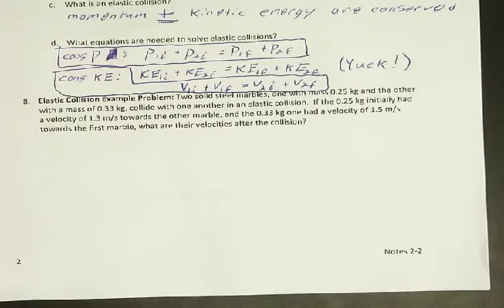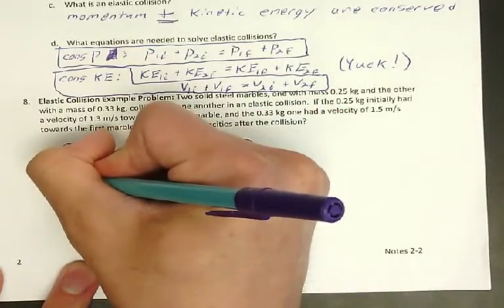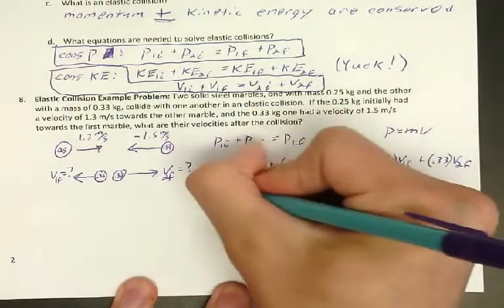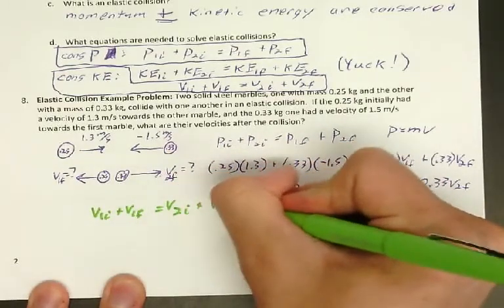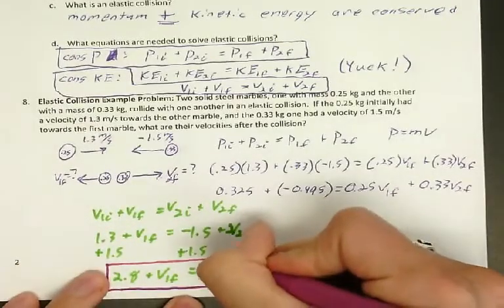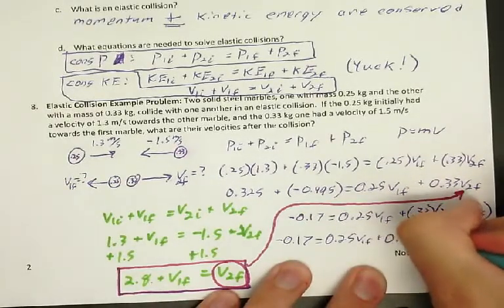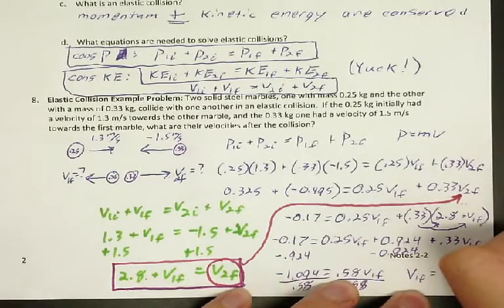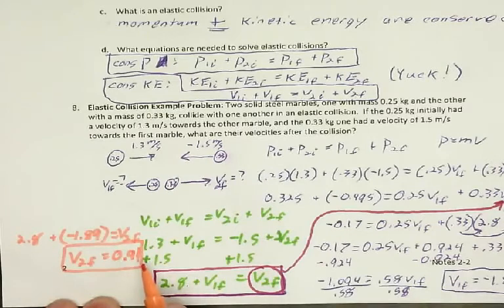Physics 2 - Collisions - Notes 2: Elastic Collisions - Example Problem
Mr. B shows how to solve elastic collision problems